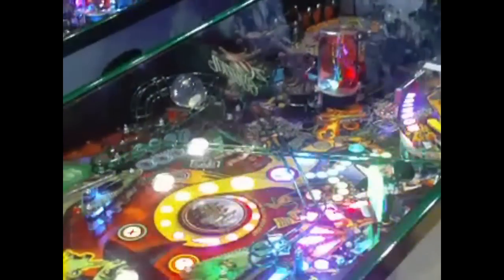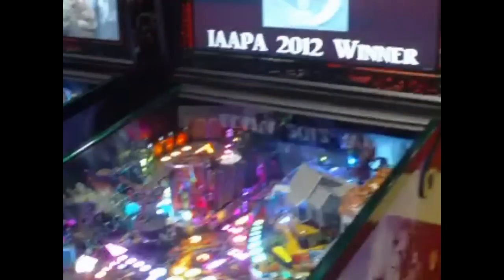Wizard of Oz at IAPPA 2012 (Pt.1)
Designer Joe Balcer gives an overview of his game for Jersey Jack Pinball, Wizard of Oz at the 2012 edition of IAAPA in Orlando FL.